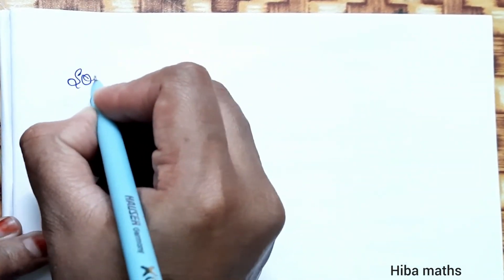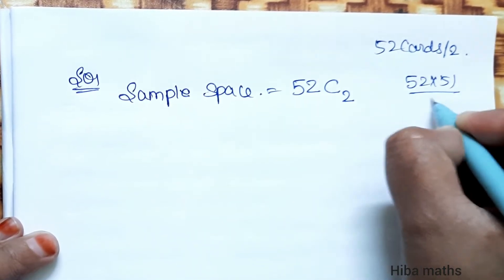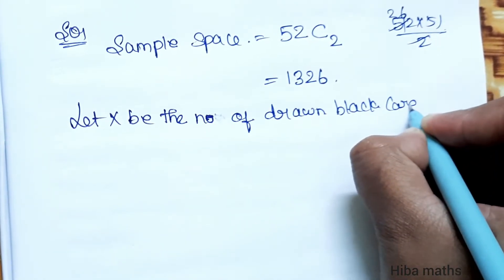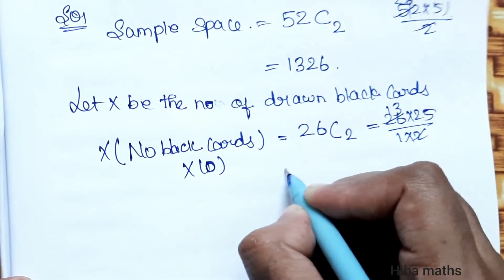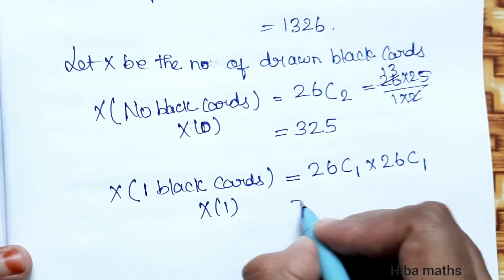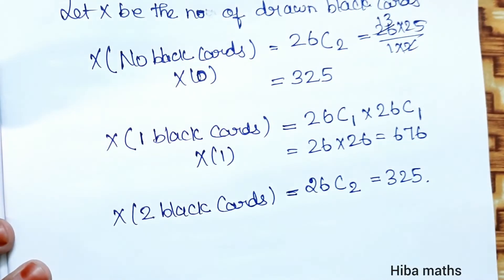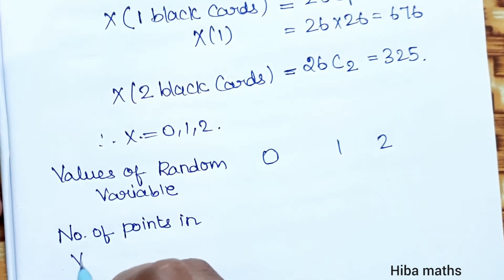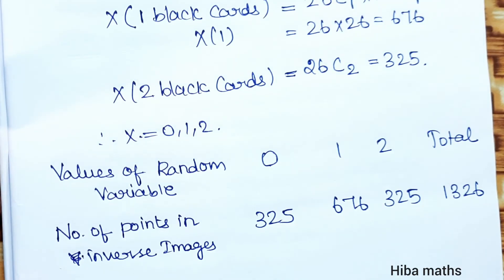12th maths chapter 11 exercise 11.1 question 2 probability distribution tn syllabus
12th maths probability distribution chapter 11 exercise 11.1 question 2 hiba maths
12th maths  probability distribution
12th maths chapter 11 exercise 11.1 sum 2
12th maths chapter 11 exercise 11.1 2nd sum
12th maths chapter 11 exercise 11.1 question 2
12th maths exercise 11.1 2nd sum
12th maths exercise 11.1 question 2
12th maths exercise 11.1 sum 2

12th class maths tutorial for beginners
Mathematics tutorials
Maths homework help
hiba maths